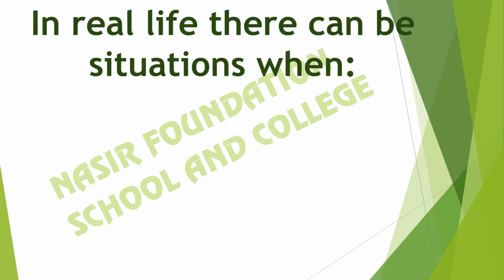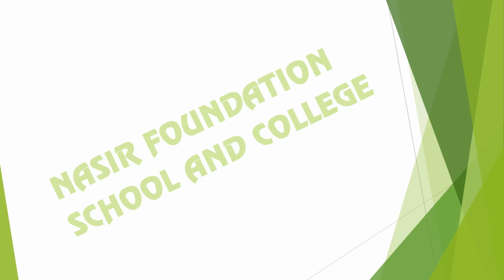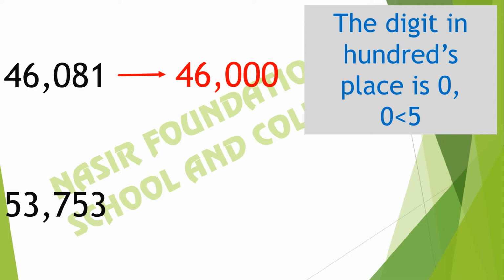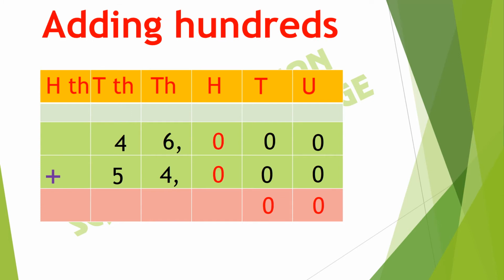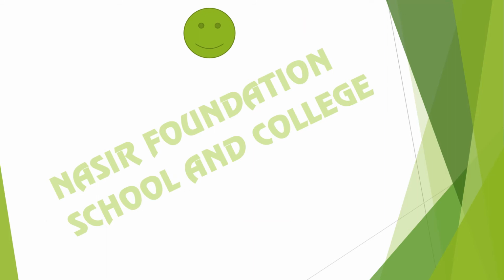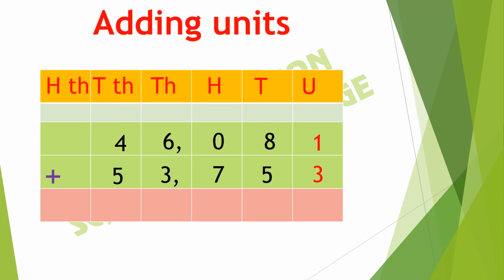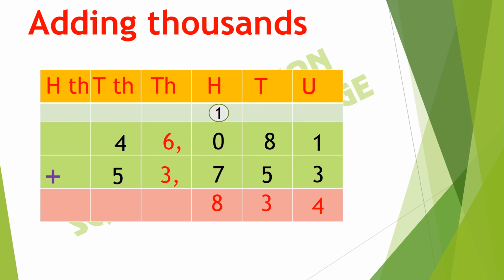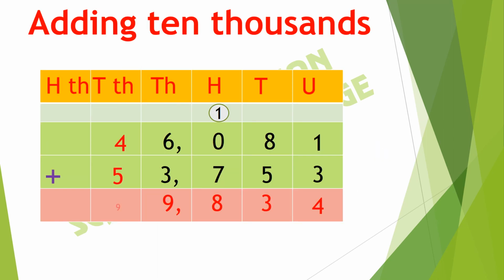18 Math Class5 estimation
18 Math Class5 estimation